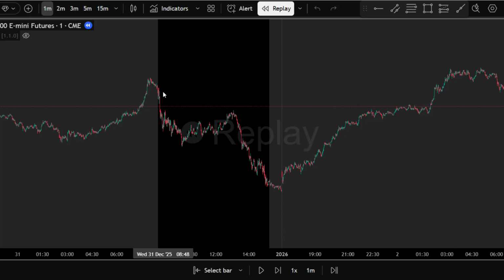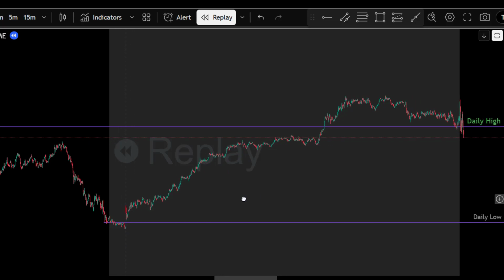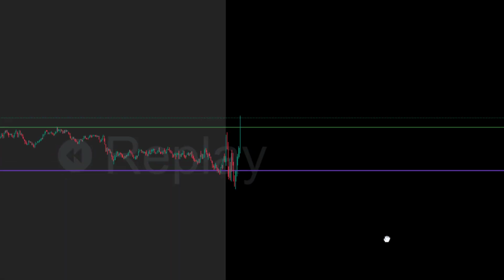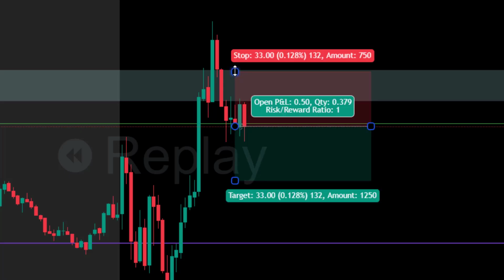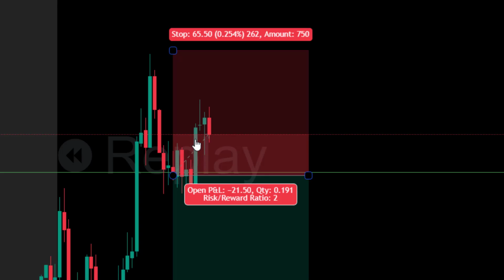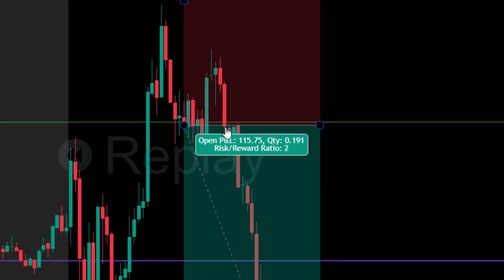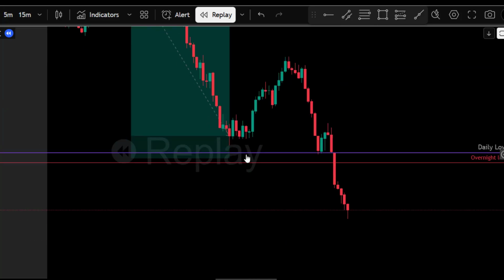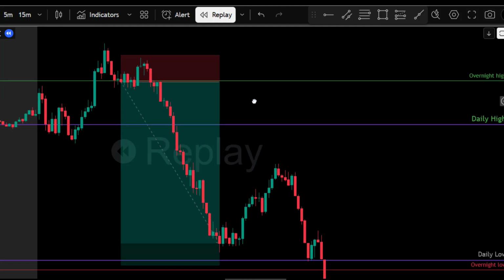The Easiest Setup To Pass Prop Firm Accounts - Day Trading Profits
Watch me Daily Live Trading This easy Setup to pass prop firm accounts and profit. This is a technique even a beginner trader can use.

Live Day trading every day 8:15 AM CST

Our community trades the ES,  Nasdaq  and Gold Futures and is focused on each individual to make sure that they reach their trading goals using this proven system.
This is NOT an alerts channel.
We have an extensive video education section that teaches the system and how to use it.
We make sure you understand WHY a Trade was taken and how to exit properly.